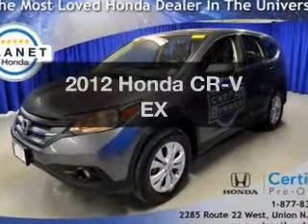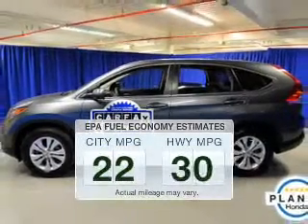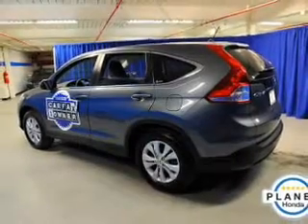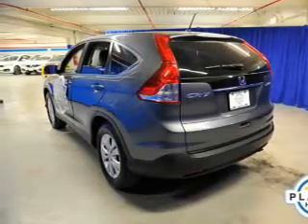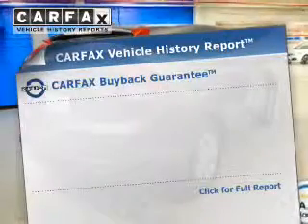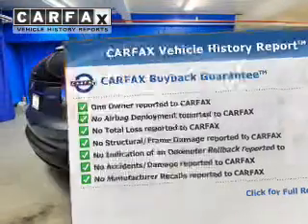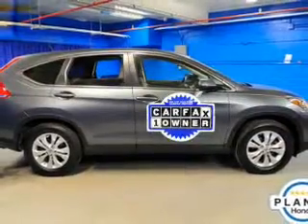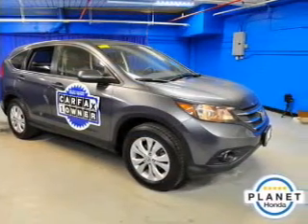2012 Honda CR-V - Union NJ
Year: 2012
Make: Honda
Model: CR-V
Trim: EX
Engine: 2.4 L, 4 cylinder
Transmission:
Color: Gray
Mileage: 60641
Address:
2285 Route 22 West